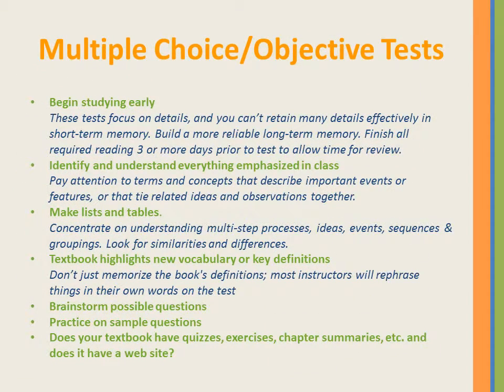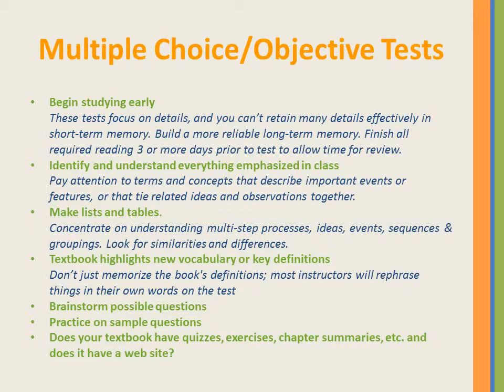Multiple Choice & Objective Tests